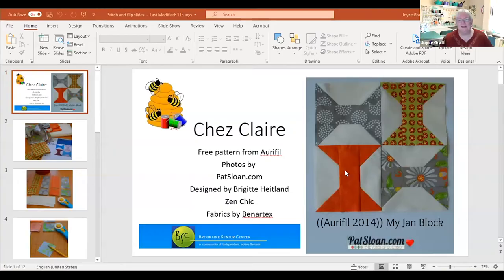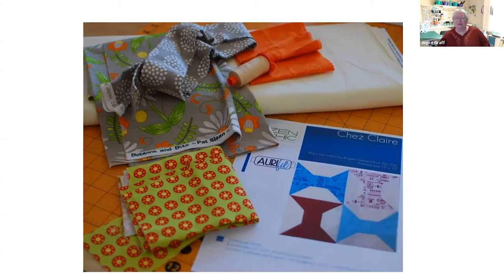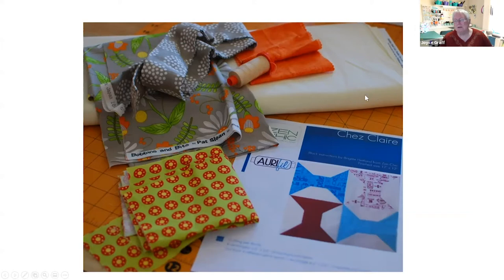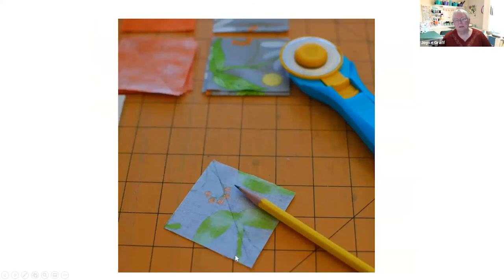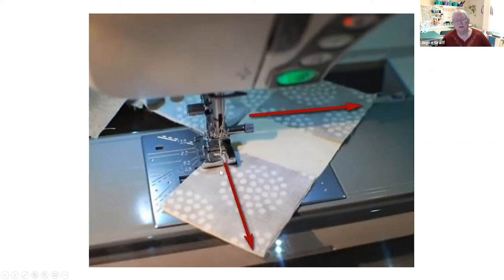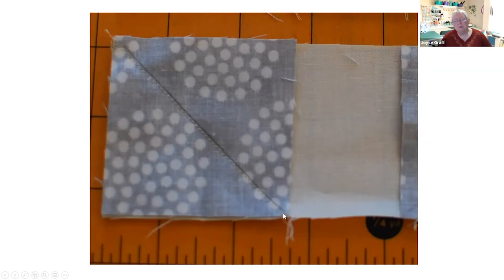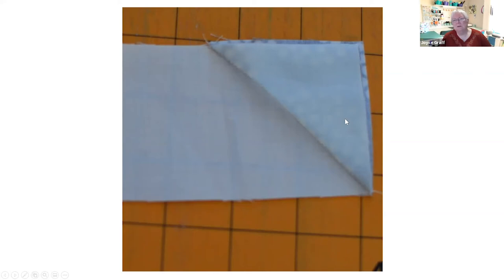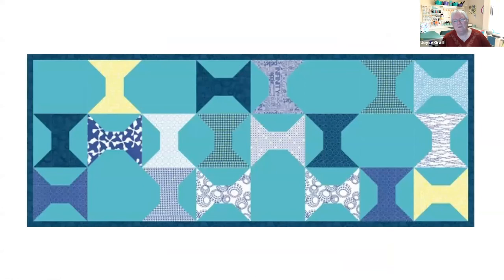The Brookline Bees present - Stitch and Flip